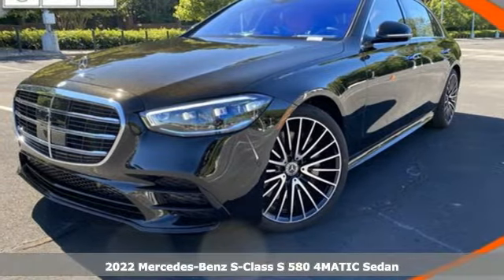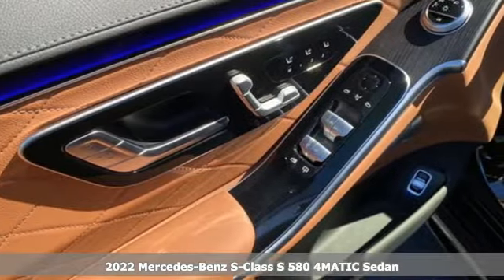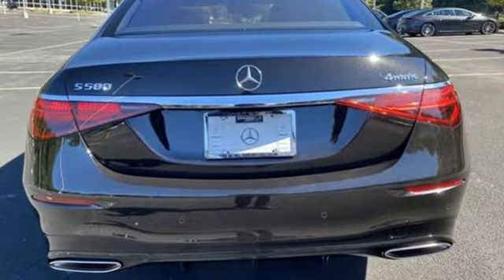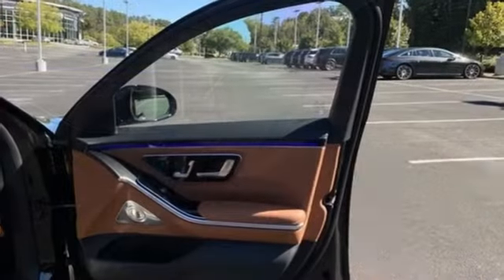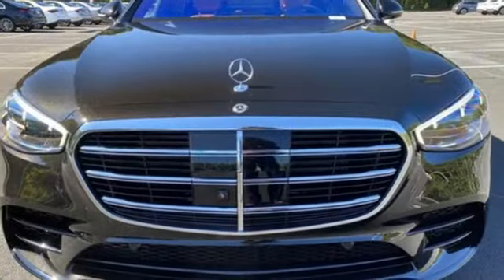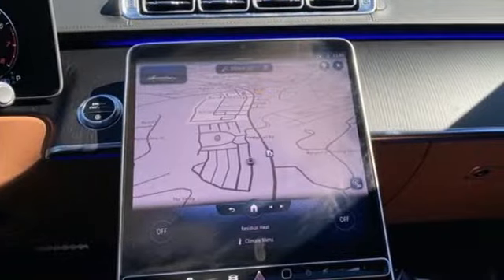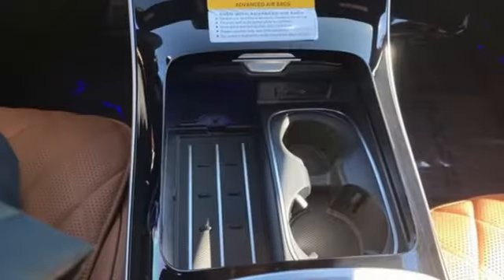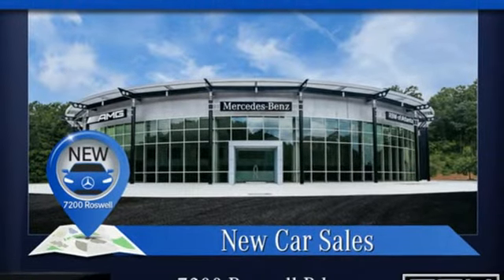New 2022 Mercedes-Benz S-Class Atlanta GA Sandy Springs, GA M35673 - SOLD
Year: 2022
Make: Mercedes-Benz
Model: S-Class
Trim: S 580 4MATIC Sedan
Engine: 8 4.0 L
Transmission: Automatic
Color: Onyx Black
Interior: Sienna Brown/Black
Stock #: M35673
VIN: W1K6G7GB8NA166747

Address:
7640 Roswell Road